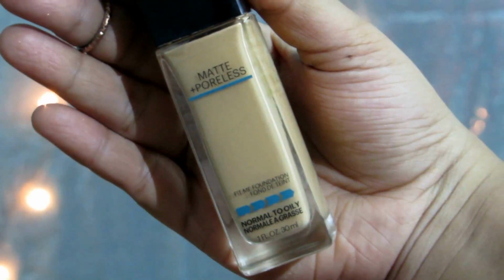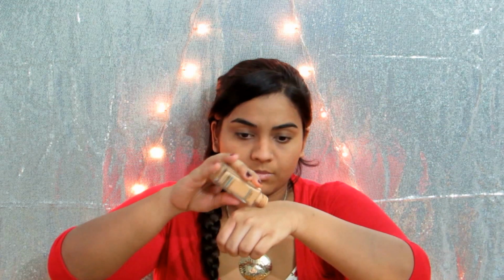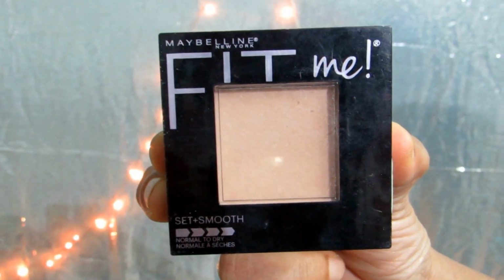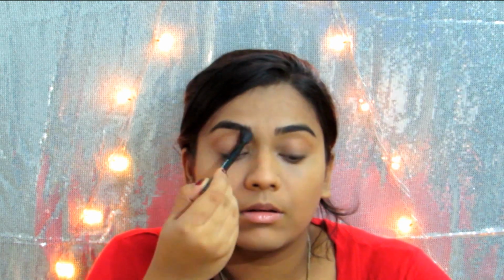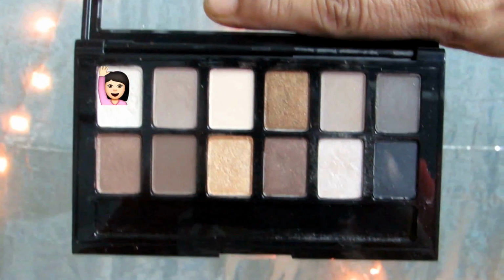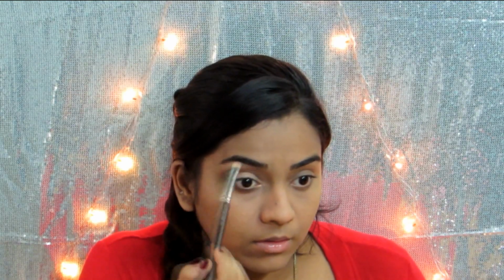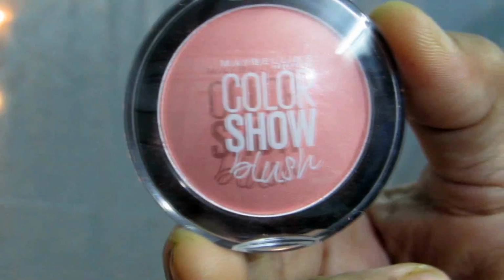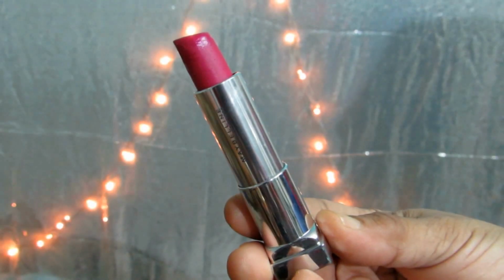One Brand Tutorial w/ Maybelline | Summer/Spring Look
Hi guys! In this video I show you how you can achieve this quick and easy summer/spring makeup look using just Maybelline products. Until next time, Peace and Love xx

Baby Lips Lip Balm
Fit Me Foundation -  230 Natural Buff
Fit Me Concealer - 25 Medium
Fit Me Compact - 310 Sun Beige
Color Show Blush - Peachy Sweetie
Colossal Kohl Kajal - Black
Colossal Volum' Express Mascara
Color Sensational Jewels Lipstick - Fuchsia Crystal

COPYRIGHT: This video was solely created by me (Jovita) unless otherwise stated.